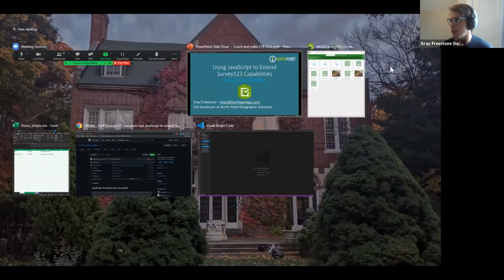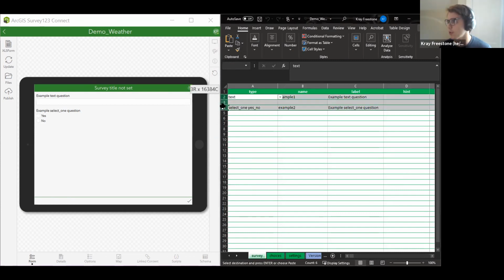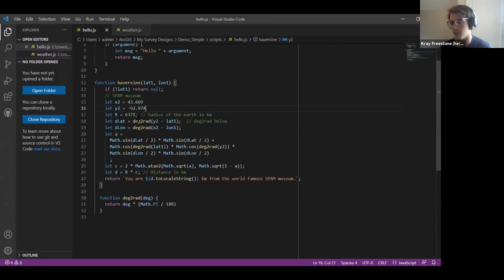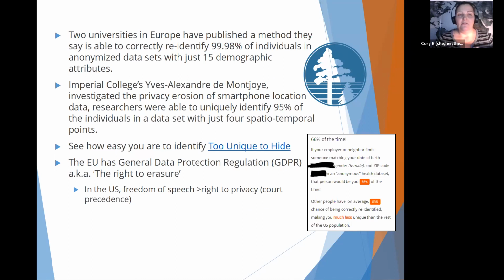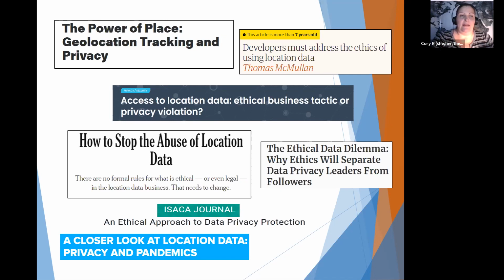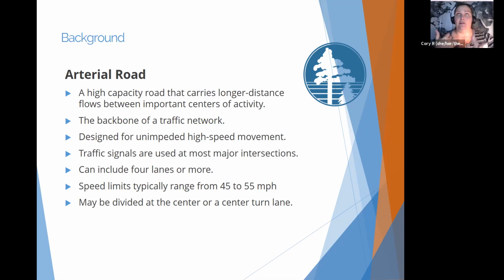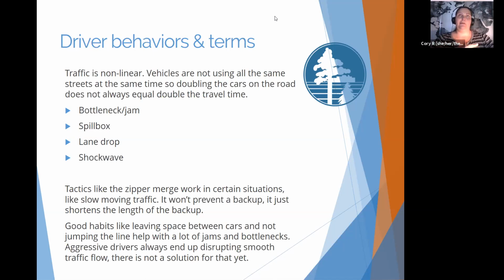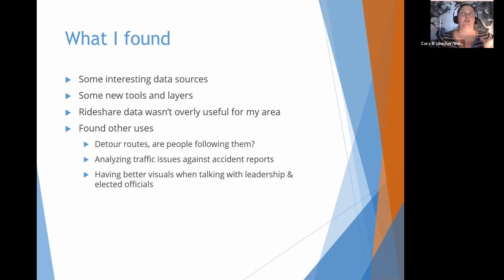Session 27 - Grab Bag 2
Extending Survey123 with JavaScript
Kray Freestone, North Point Geographic Solutions

Survey123 brings the power of smart-forms right to your organization. You can build powerful, logic-based forms in Survey123's web designer and in their desktop application, Survey123 Connect. Kray will show you how to take your Survey123 forms to the next level by utilizing custom JavaScript files. With this extension, you can perform complex calculations on data, connect to external APIs, and even pull information directly from feature layers on ArcGIS Online.

Ugh! Privacy! :-0
Cory Richter, City of Blaine

There is so much personal location data out there in the world. I'll do a quick overview of how some of that data is created and how it is accessible to others. Two questions that will be considered 1. What is our ethical obligation as geospatial folk to help protect people's location data? 2. What is our ethical obligation to preserve and make location data available for the health and safety of others?

Should we be considering daily trip data when designing and maintaining infrastructure? This is an open exploration of harvested trip data in a city. How would you use this information?